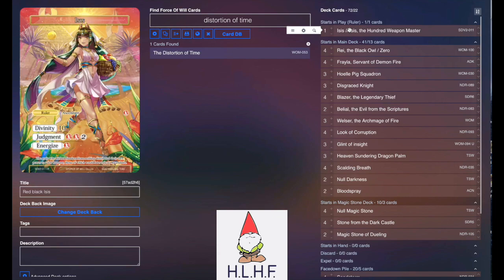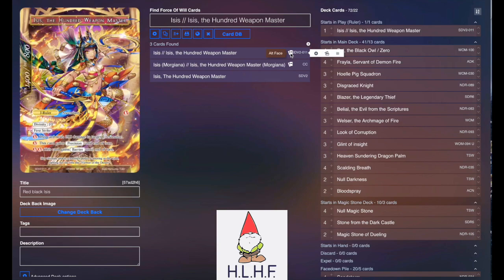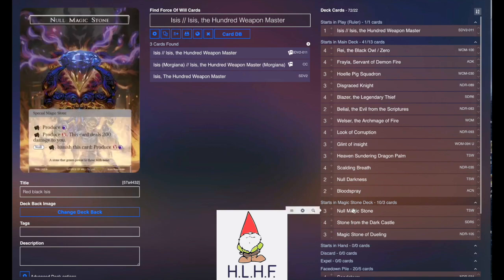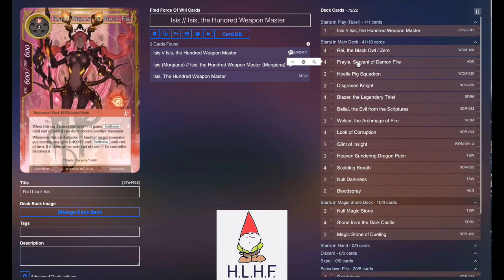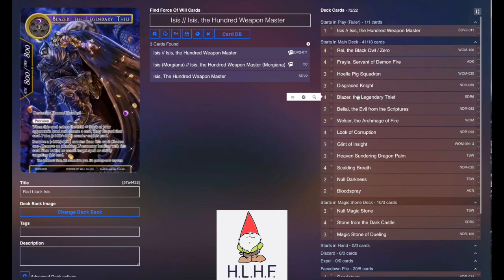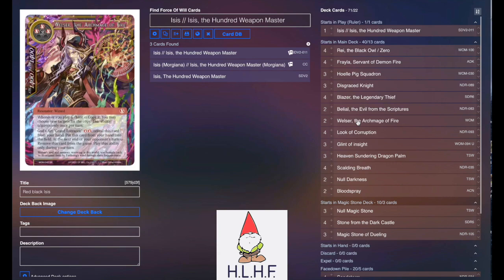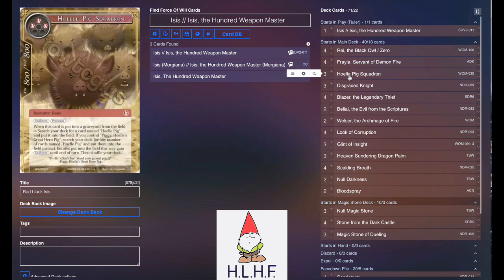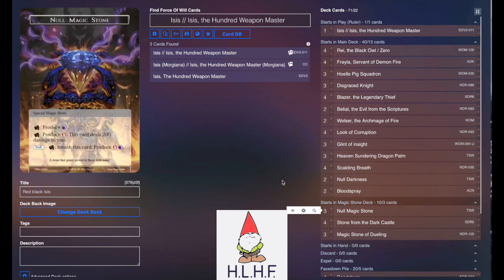Red/Black Isis Deck Profile : Force of Will (TCG)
Hey there Rulers! Check out this deck profile for the Red Black Isis list I played this week, designed by Frank Closser, and give it a shot for yourself! Do you prefer a control style like this one, or are you just all in on burn? Let us know down below!!

Consider supporting the channel through the following means:

Happy Little Hug Factory is the channel sponsor and they provide singles, sealed product, preorders, and a FOW buy list

Students:
Bradley Butts
Machiko Noguchi
David Kuras
TCG Scrubs
Sean Koski
Joseph Aguilar
Alexis Elias
Bartosz Holoszkiewicz
Paul Reissmann
Joshua Boersma
Brandan Bremont
Mike Howell
Oscar Rivera
Jean Paul Klintworth